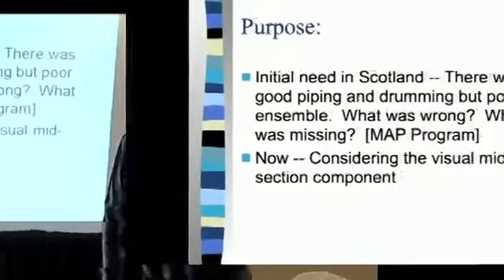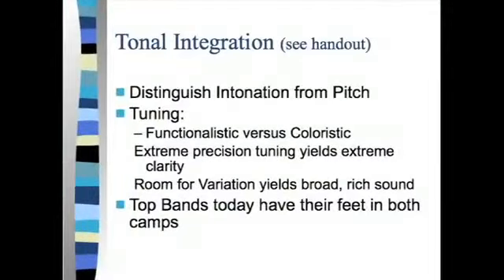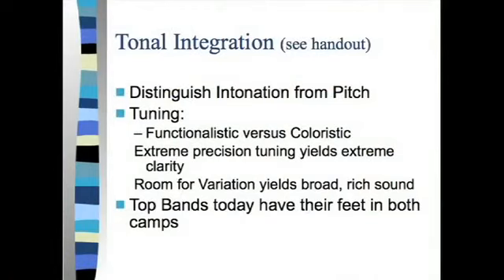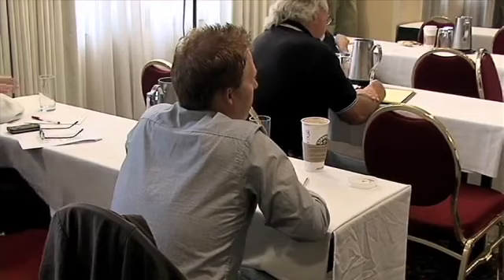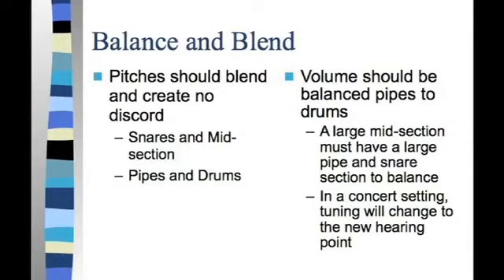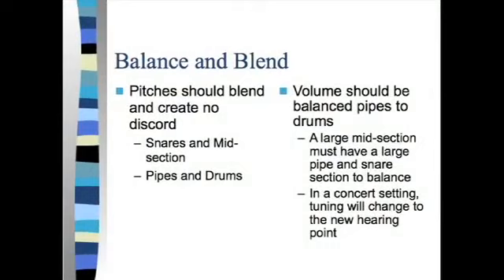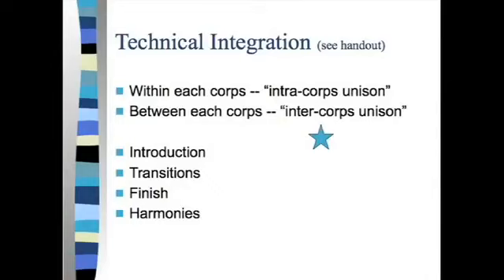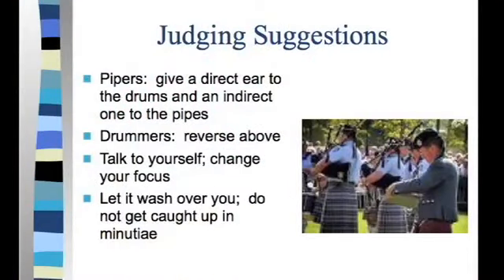WUSPBA Piping Band Ensemble